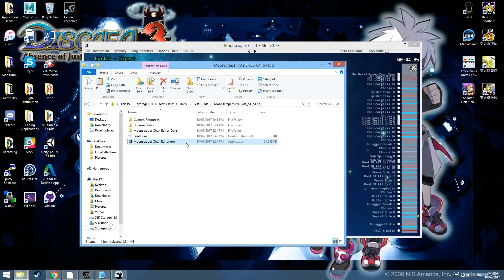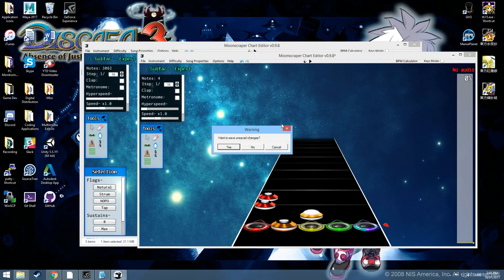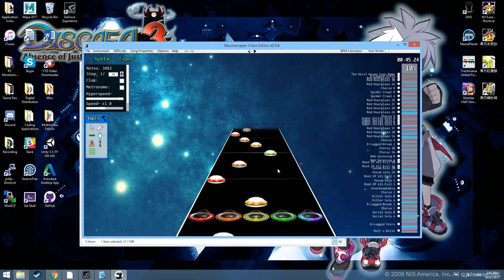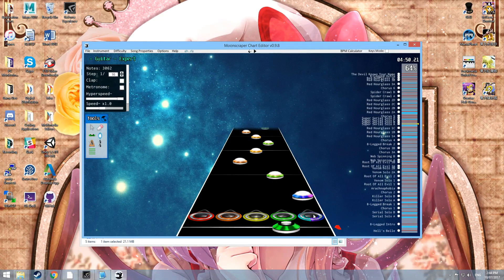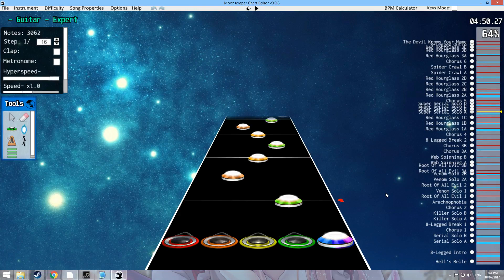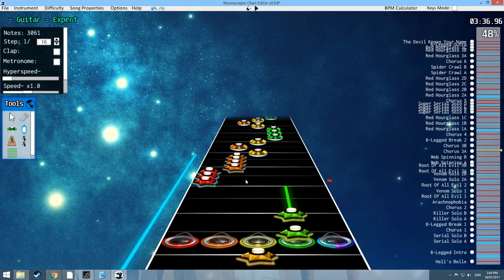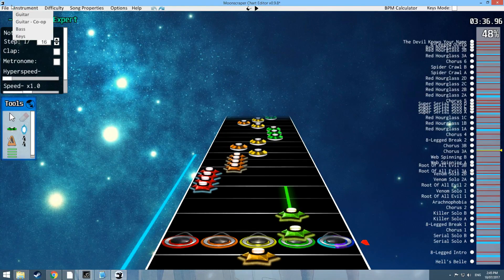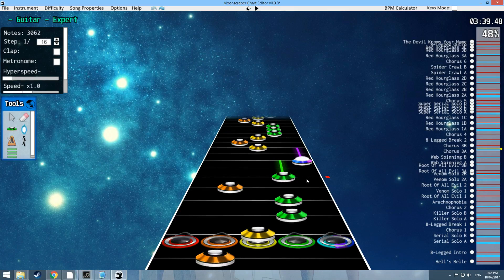Moonscraper Chart Editor v0.9.801 (Beta)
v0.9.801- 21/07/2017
CHANGES
-Changed default pasting width to overwrite a minimum of all 5 notes.

FIXES
-Fixed issue with typing 0's after the decimal point of bpms
-Fixed note flags not being set to full chords in the selection tool.

Changelog:

NEW FEATURES
-Added global clipboard copy/pasting (can now copy/paste between multiple Moonscraper instances)
-Added page up/page down controls to scroll whole measures
-Note ghosts can now been seen in global view even with custom note sprites (at the cost of performance unfortunately)

CHANGES
-Added variable sized backend hit window to gameplay
-Reduced fret hit animation slightly
-Re-enabled eraser dragging while fixing multi-erase issues from before
-Replaced default background image
-Combined play/pause button into one and repositioned
-General optimisations

FIXES
-Fixed sustains being over-extended while being held in play mode
-Fixed timeline GUI resizing when maximising the window
-Fixed random cursor group selecting
-Fixed dropdown hover issues and inconsistencies in the menustrip while removing the fade animation
-Fixed sustain whammy not resetting in gameplay mode